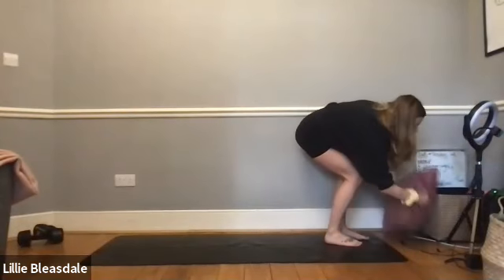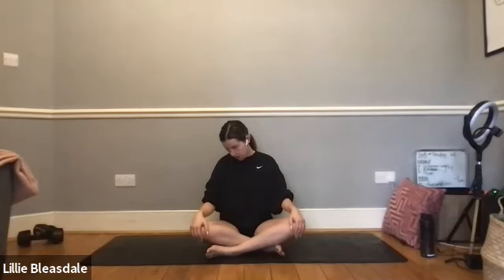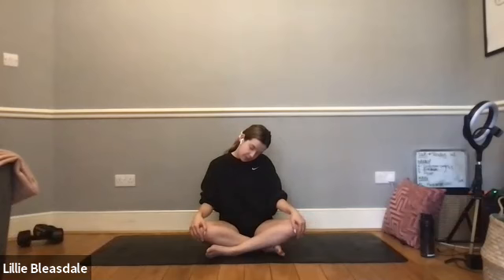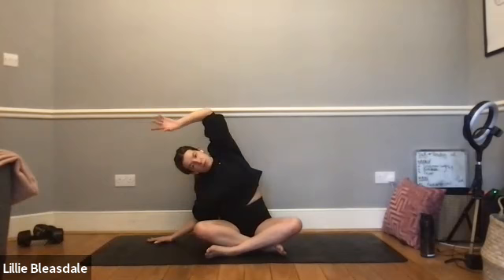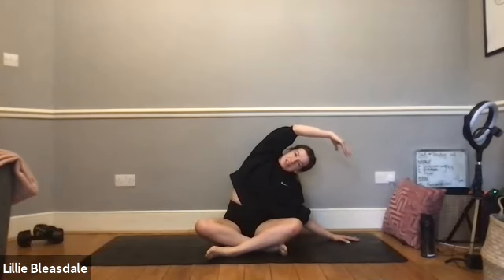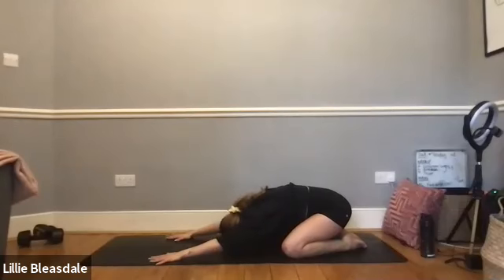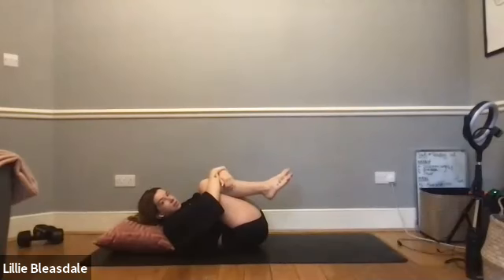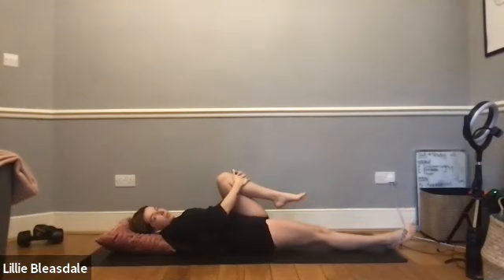PASSA | 45 MINUTE STRETCH & RESET | FULL BODY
A 45 minute full body stretch with Lillie!